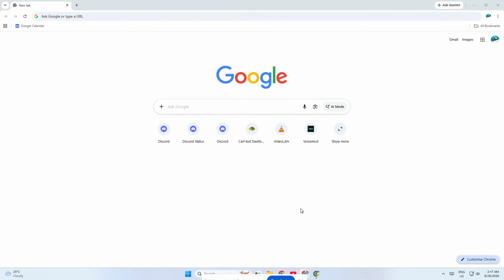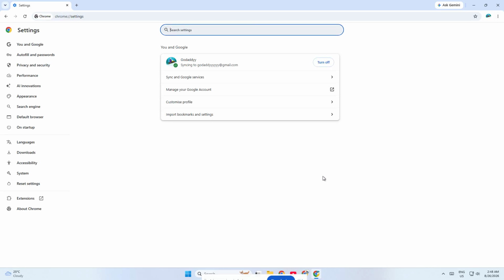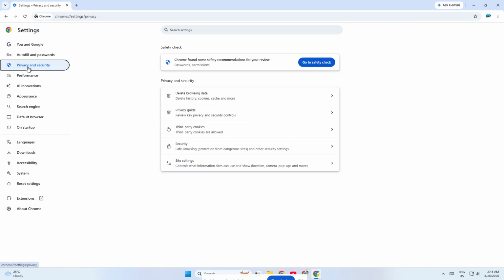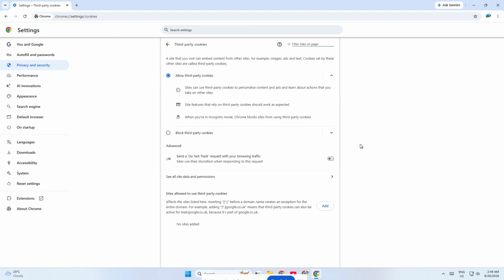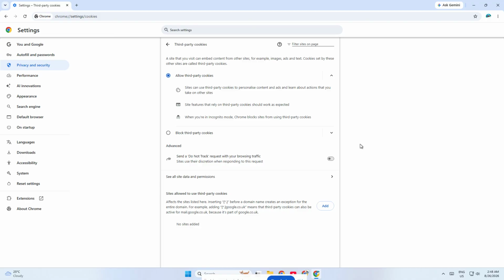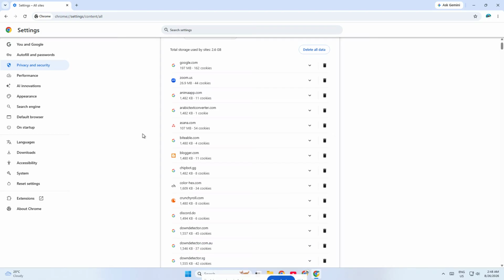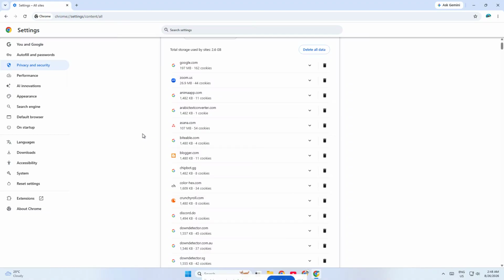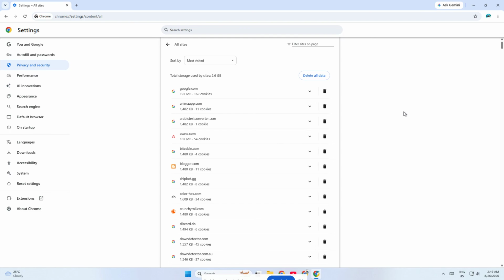How To View Chrome Cookies (Easy Guide)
Learn how to view Chrome cookies step by step using Chrome settings. This tutorial shows where to find site data, third-party cookies, and permissions in Google Chrome.

🕚Timestamps:
0:00 Intro
0:15 Open Chrome Menu
0:23 Open Settings
0:31 Go To Privacy And Security
0:41 Open Cookies And Site Data
0:52 View All Site Data And Permissions
1:06 Outro

✍️What You'll Learn In This Video:
• How To Open Chrome Settings To Find Cookies
• How To Access Privacy And Security Options
• How To View Cookies And Other Site Data
• How To Check Which Websites Saved Data In Chrome
• How To Use Site Data And Permissions Settings
• How To Find Third-Party Cookies In Chrome
• How To Review Stored Website Information
• How To Manage Chrome Cookie Data Safely

💡Pro Tips For Viewing Chrome Cookies:
• Use the search bar in site data if you want to find one website fast
• Review site permissions if a page is behaving strangely
• If you are troubleshooting login issues, check the site’s stored data first
• Be careful not to delete data unless you are sure you want to sign out